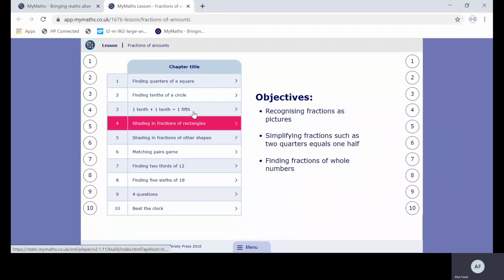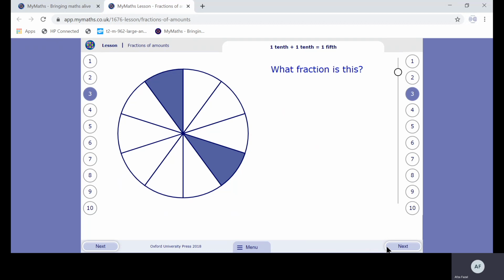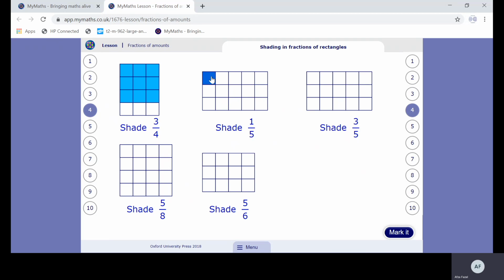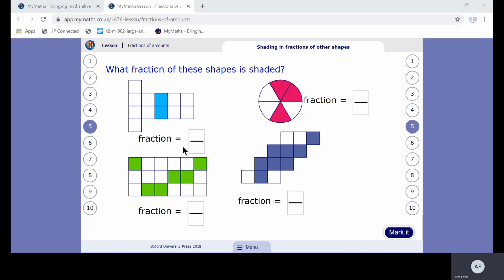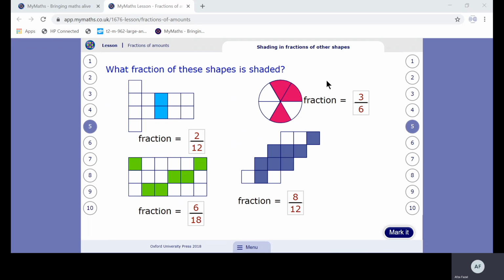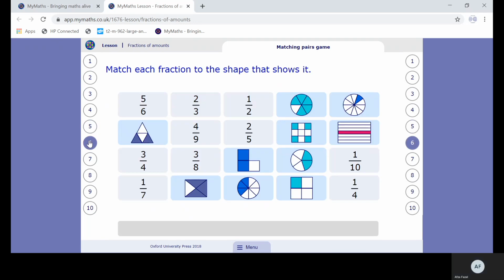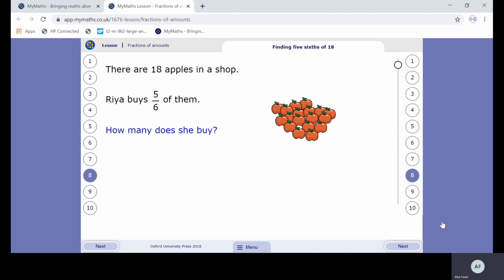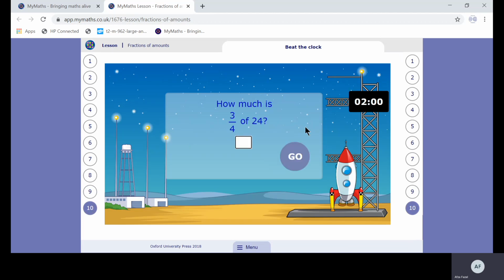Friday 25th June 2020 Finding fractions of amounts